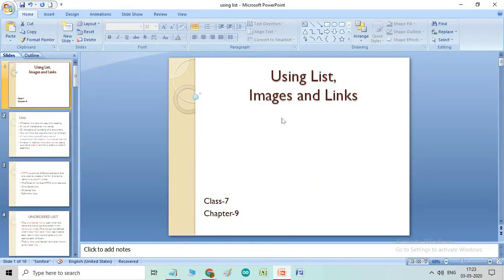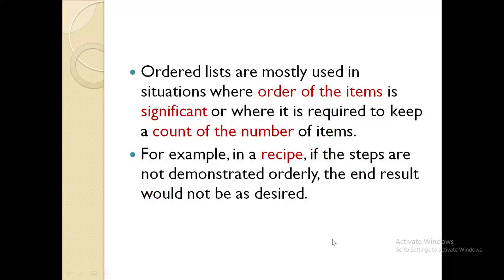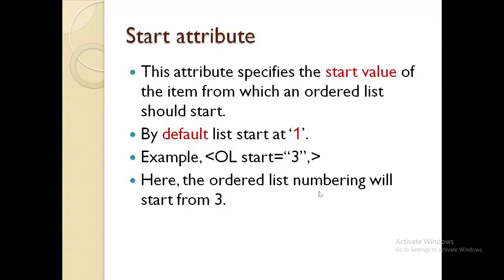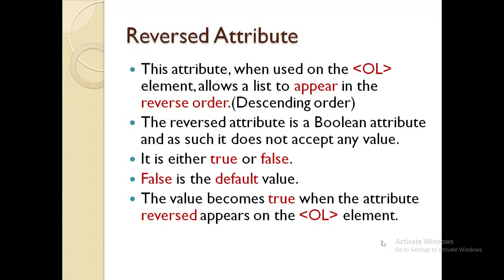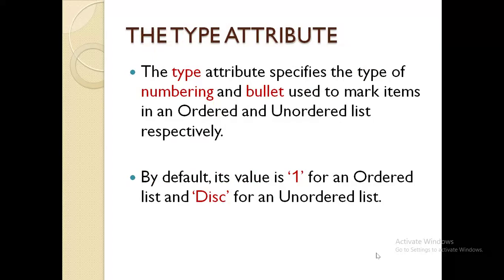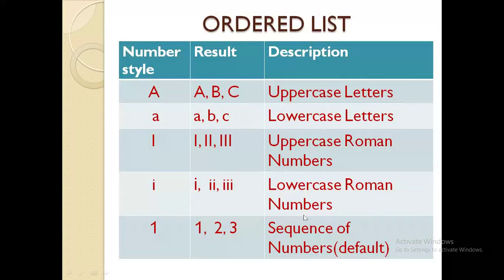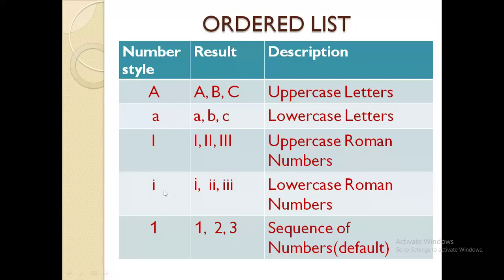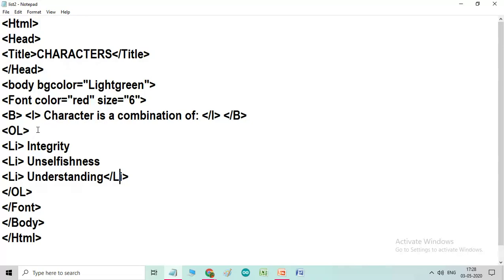Class 7: Using List, Images and Links, Day 2 Part 1